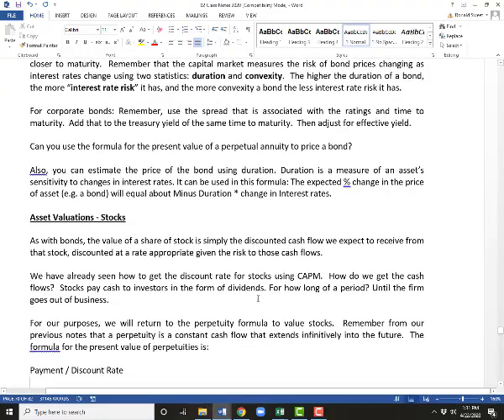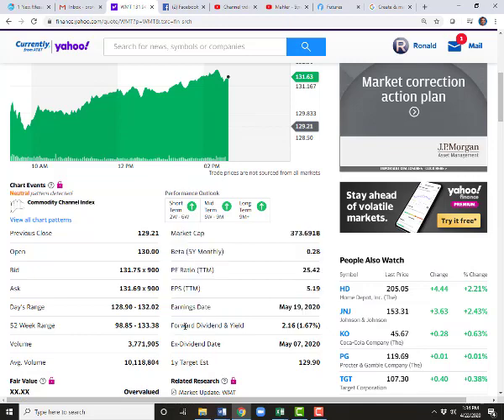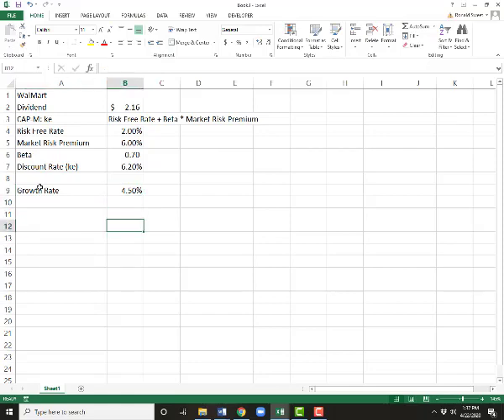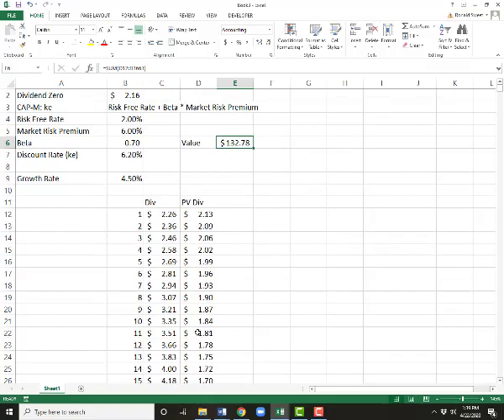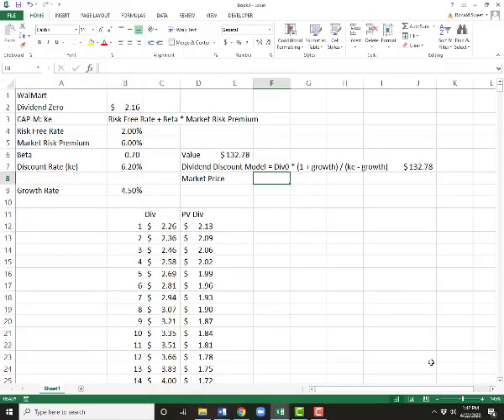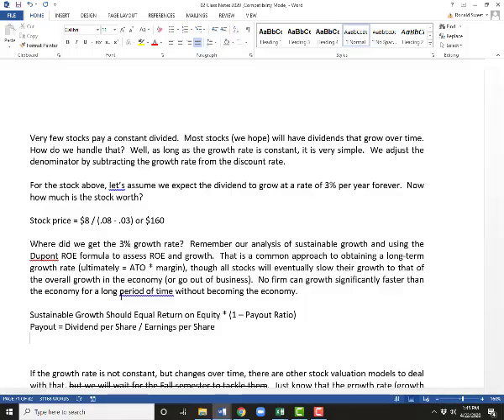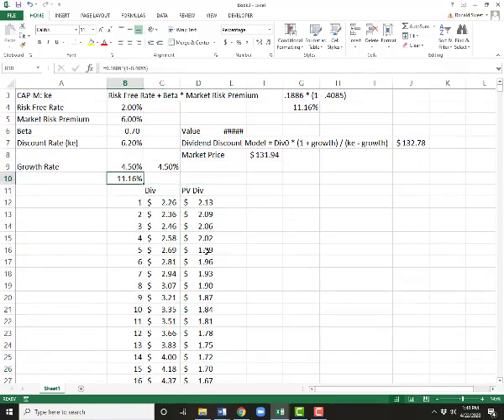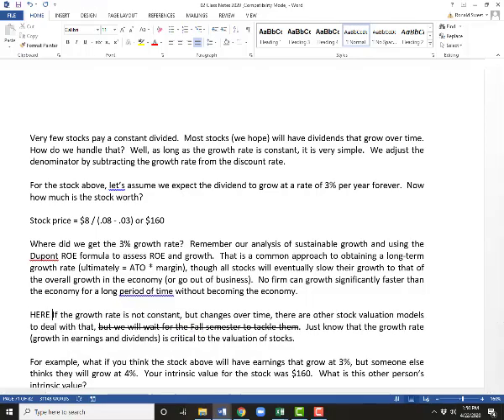UTSA Business Finance Spring 2020 Class 25 Part 1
UTSA Business Finance Spring 2020 Class 25 Part 1: Stock Valuation